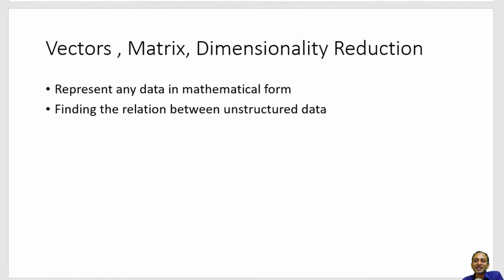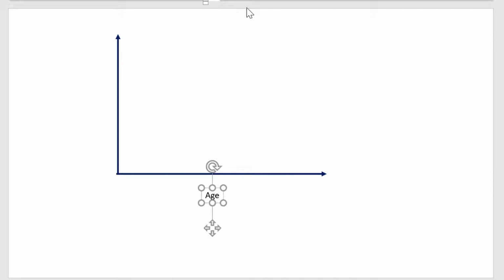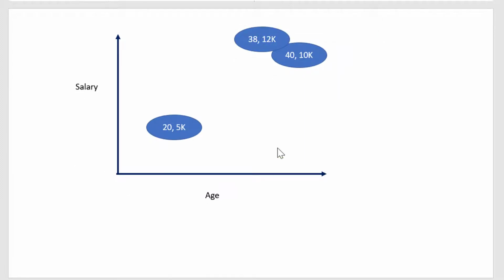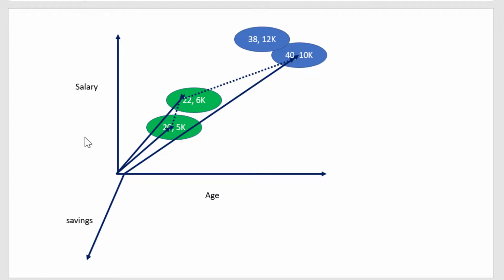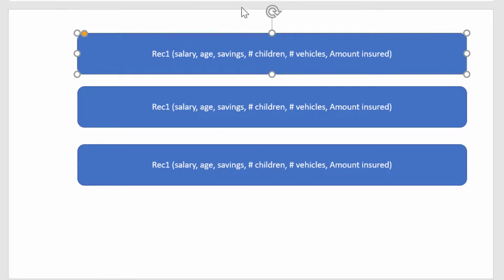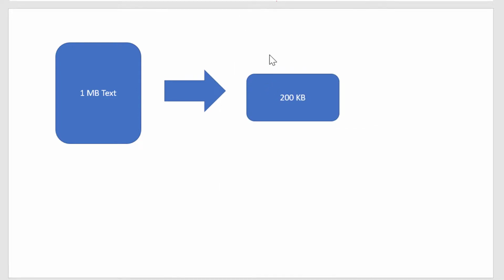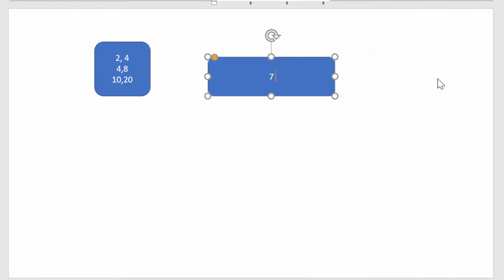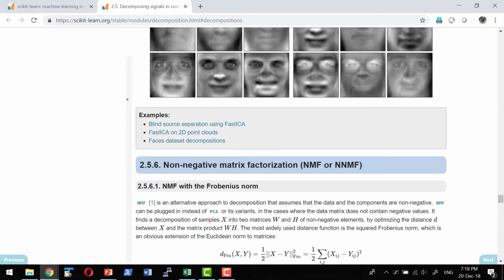ML Vectors Matrix - Video 38